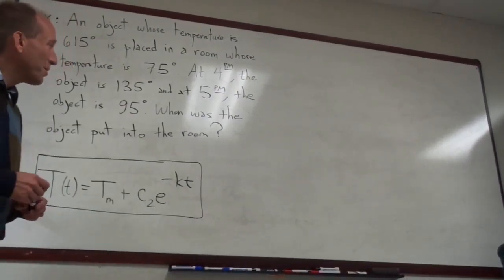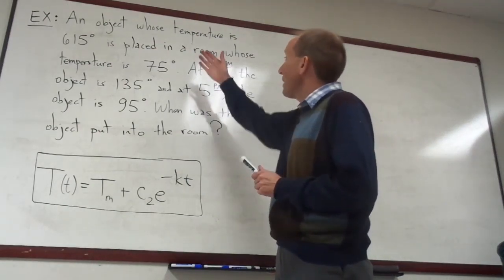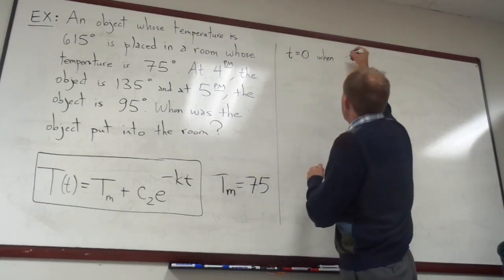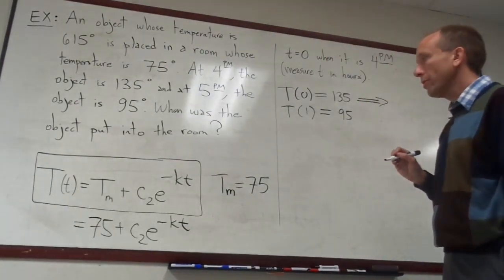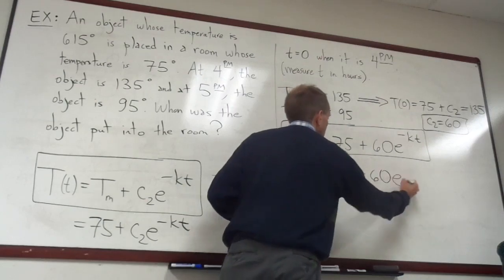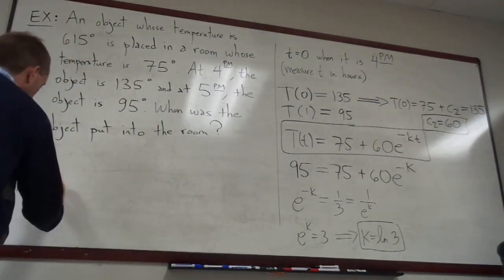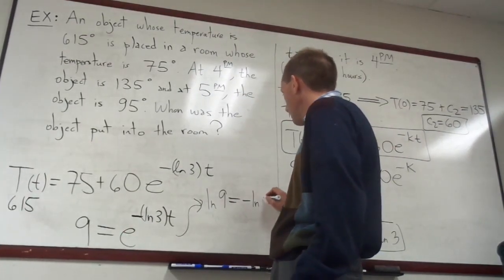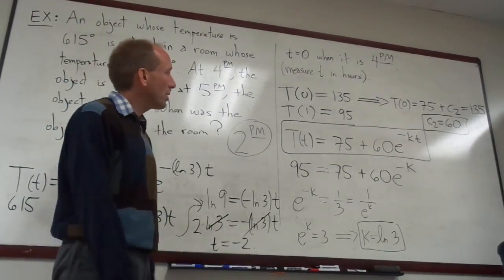Newton's Law of Cooling